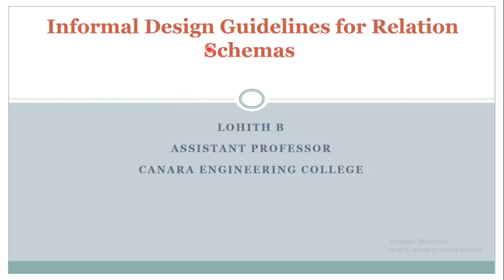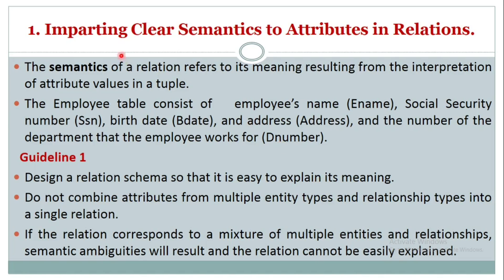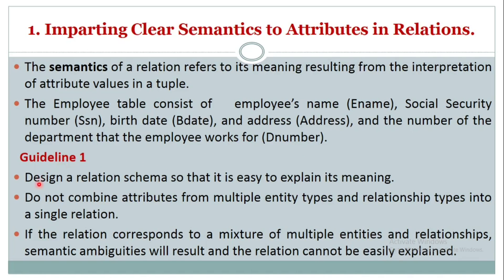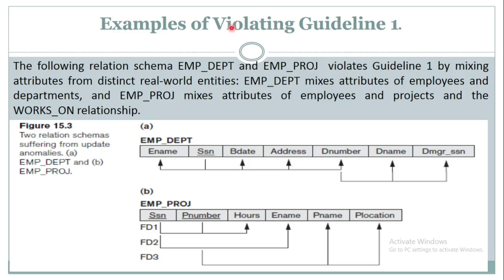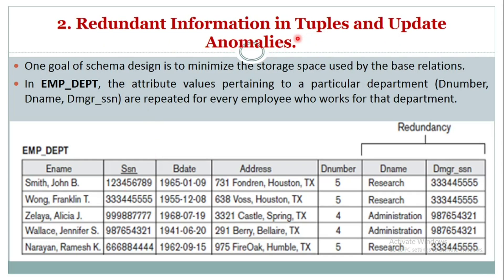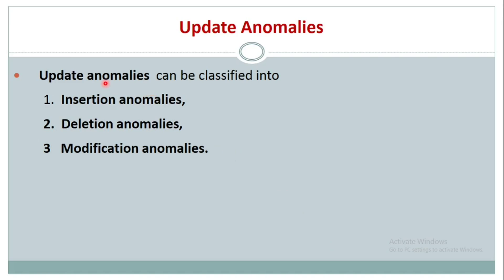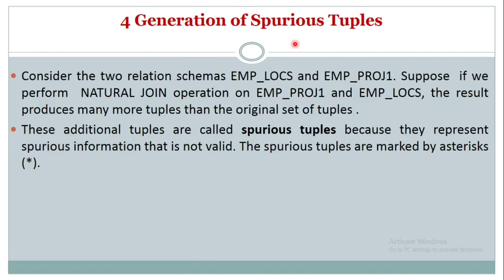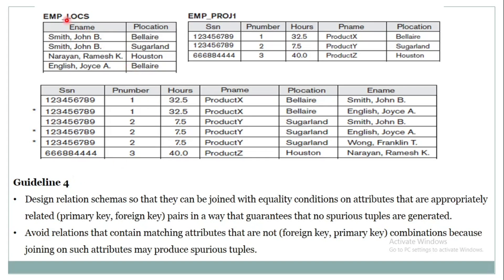VTU DBMS (18CS53) DATABASE MANAGEMENT SYSTEM[BASIC SQL Queries] (M4 L1)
The video contains Information about INFORMAL DESIGN GUIDELINES

Lohith B, Department of Computer Science and Engineering, Canara Engineering College, Mangalore